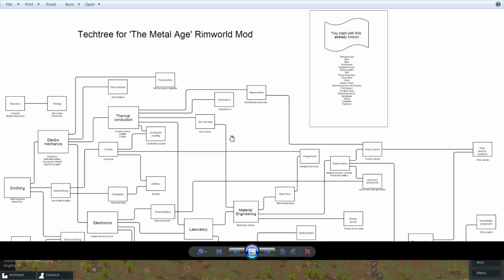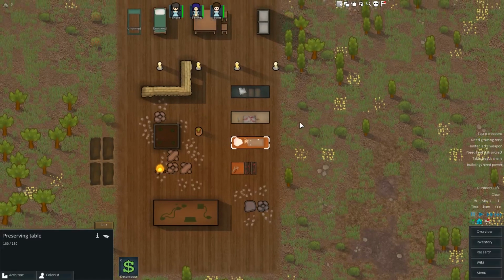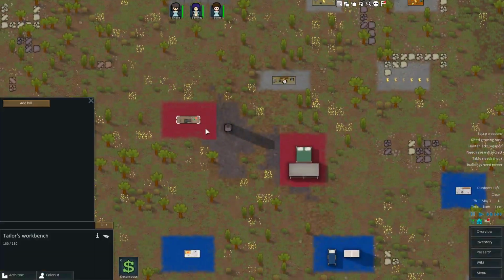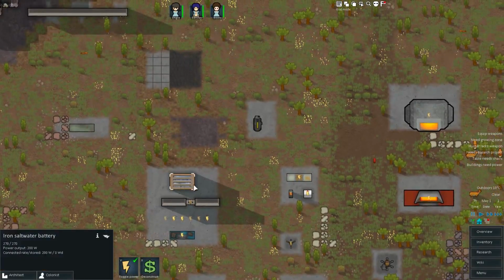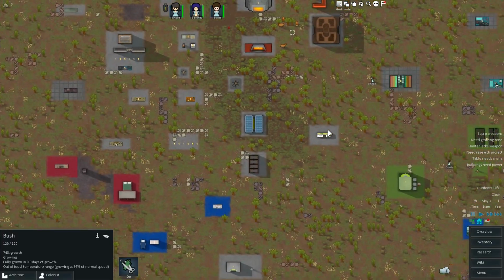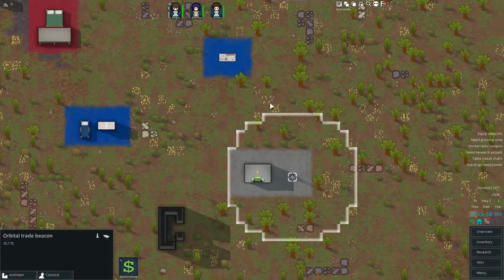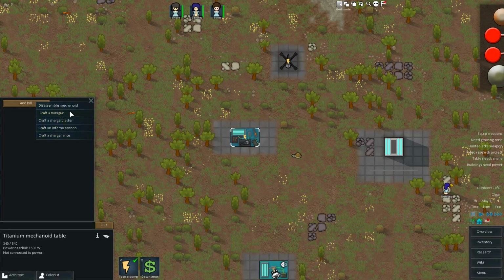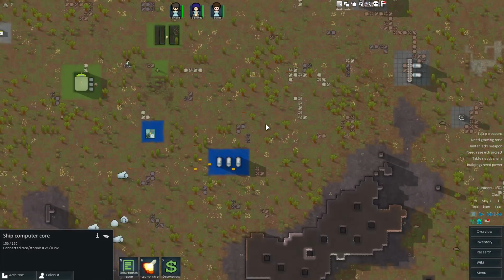Rimworld Alpha 8 "The Metal Age" Mod Ep 0, Mod introduction and overview.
This is the introduction video for my new Rimworld Alpha 8 modded let's play "The Metal Age".
I created my own mod, similar to last series but much more expanded. Here i explain pretty much everything that has been changed.